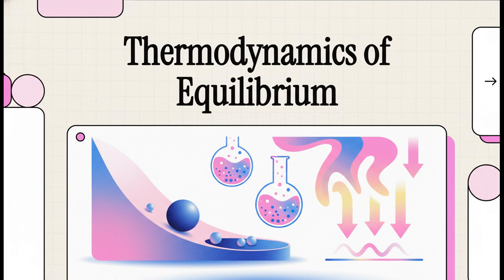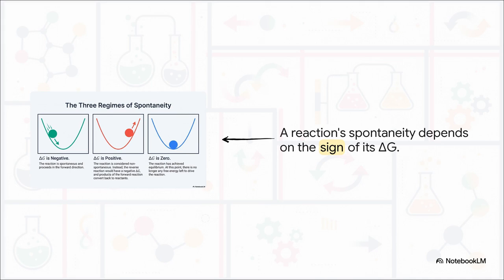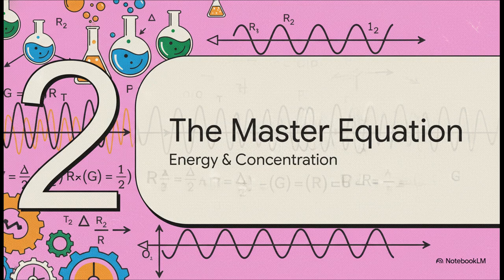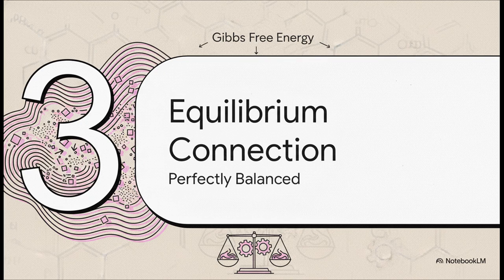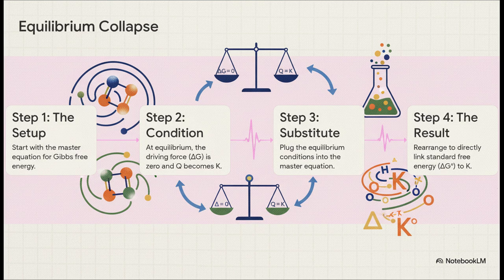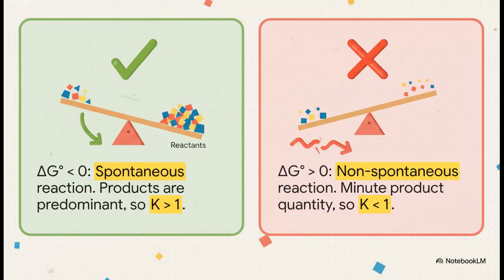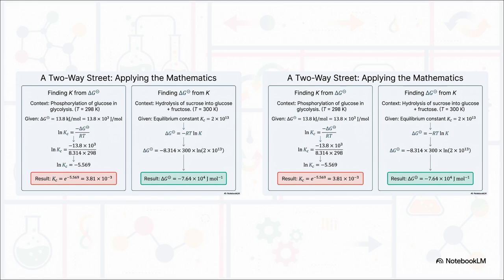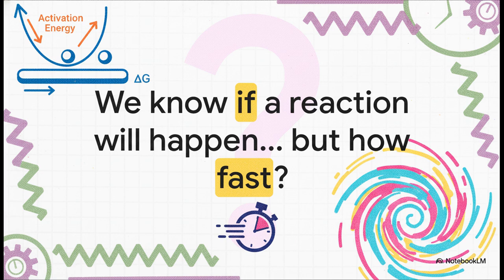Class-11-Chem-6-EQBRM-6.9 Relationship Between K, Q and Change in G (English)